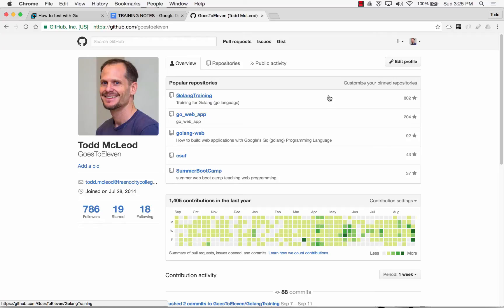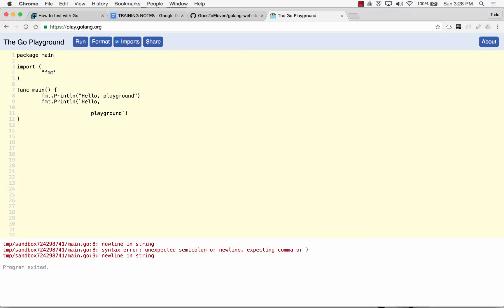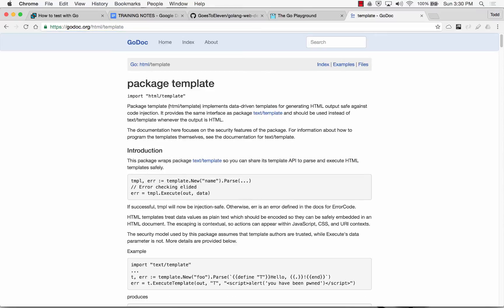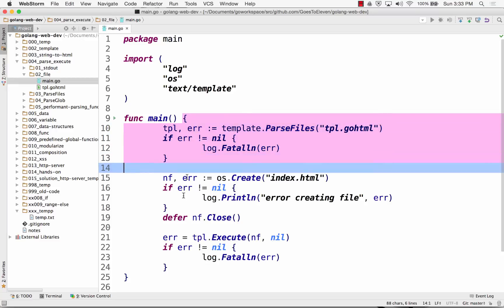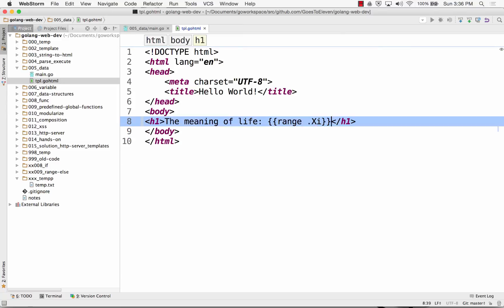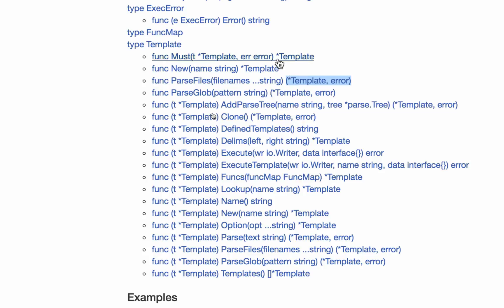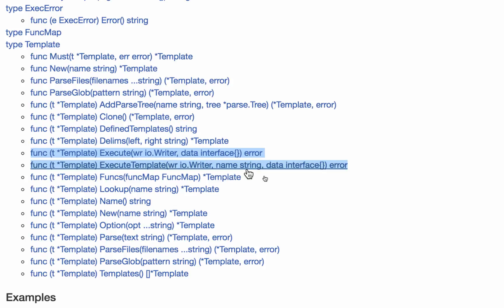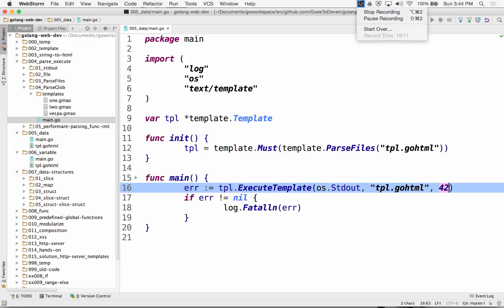Building Websites with Go